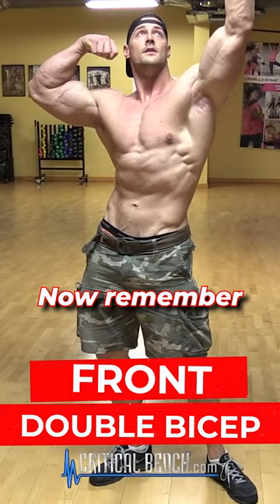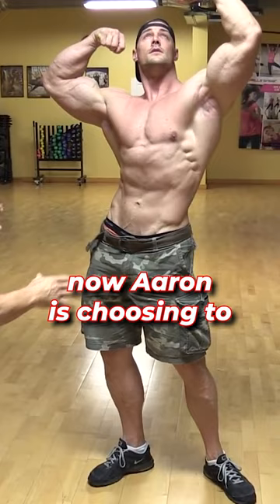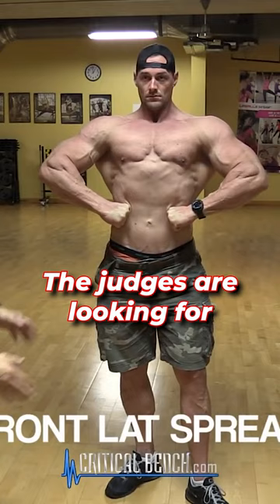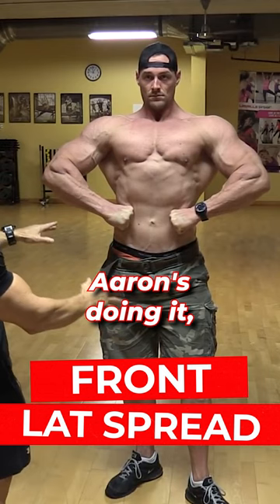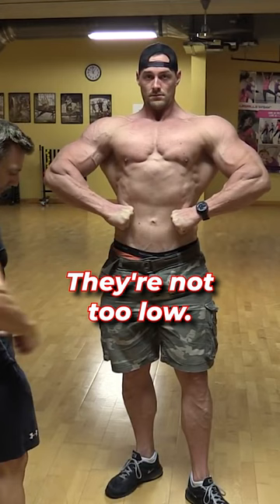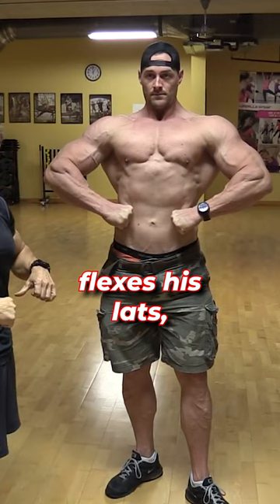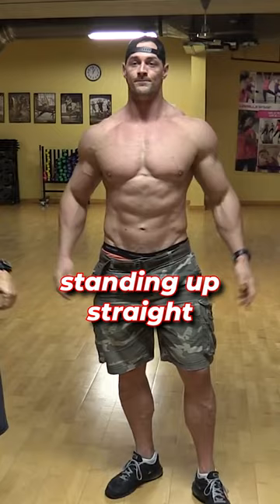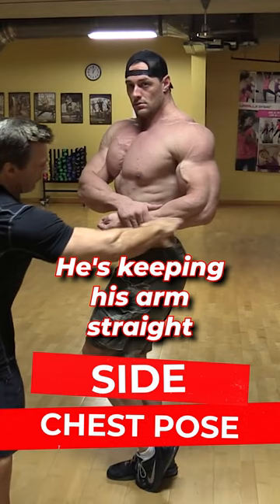Bodybuilding Posing Tips from John Hansen ft. Aaron Reed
The FIRST Natural Mr Olympia John Hansen talks posing... I guess you could say things are getting pretty serious. John is a master poser and has been working on his craft for 40 YEARS!!

Posing is an art. When you're on stage or looking in the mirror, contracting your muscles and positioning your body a certain way can MAKE or BREAK your hard work. You need to know what poses look best on you!

And you need to put in the time with LOTS OF PRACTICE!

Like anything else in life, you don't just get great at something just by wishing for it, you have to put in the work.

In this video the legendary Natural Mr O and Natural Mr Universe John Hansen talks about posing and practice frequency. Beyond a solid nutrition plan and appropriate training, perfecting the mandatory poses and flowing from pose to pose will absolutely make or break your competition placing.

To look impressive when on stage for the judges and audience you must have your posing routine DOWN SOLID. Now you might have your own personal preferences and favorite poses, that's great.  Just be sure to spend time on them all. Don't let your posing routine be the reason all your hard work is for nothing.

If you're trying to impress with overall size and muscularity, get great at posing and the mind-muscle connection. The most important thing is practice, practice and more practice. Just having a big and muscular physique isn't enough. You must know how to move that muscle around and pose with confidence and effortlessness as John puts it.

These poses must look so natural for you that you're able to make them all look easy... If you appear to be having fun and that sense of confidence comes through to your audience, you absolutely better your chances of placing better in the show.

💙 Thank you so much for tuning into the Critical Bench Compound YouTube channel. We appreciate your support and are thrilled to have you on this journey with us. Our goal is to provide you with informative and engaging content that will help you achieve your fitness goals. We hope you found this video helpful and informative. Your feedback helps us to create better content and improve our channel. Thanks again for watching and we can't wait to see you in our next video! 💙